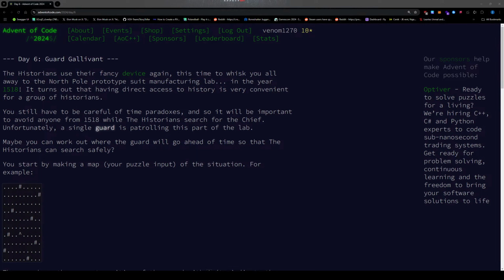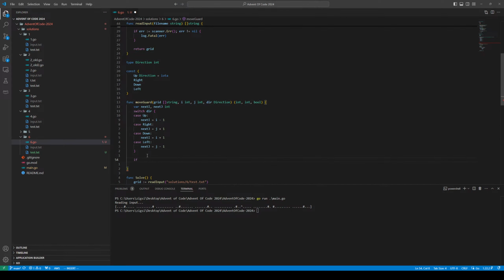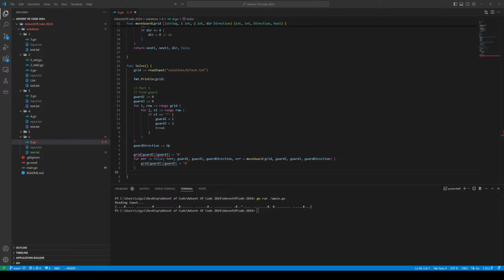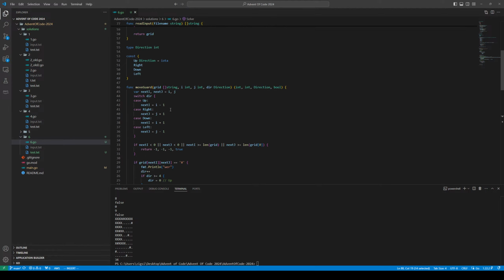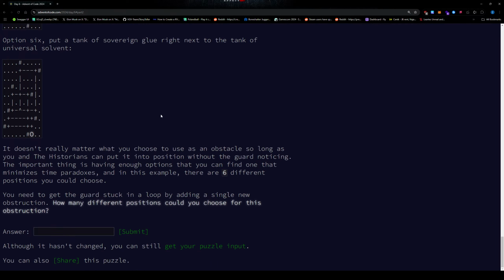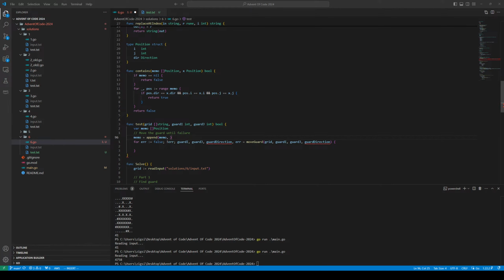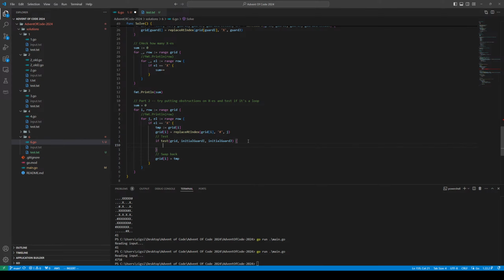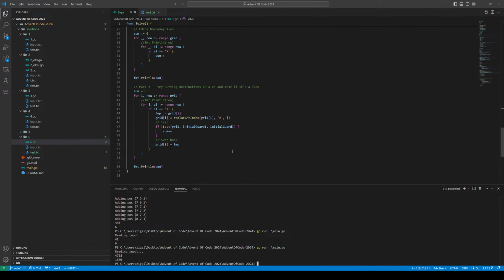Advent of Code 2024 - Day 6